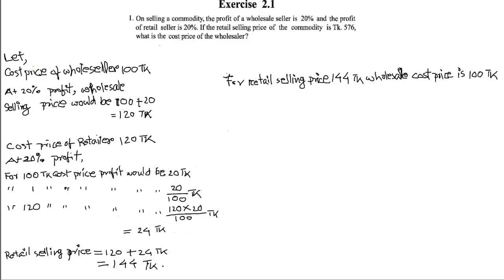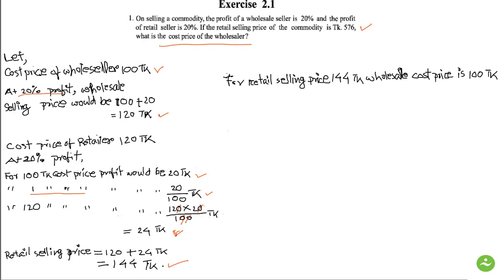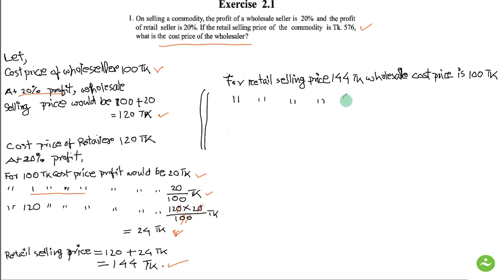Class Eight Math || JSC Exam || English Version || Suggestions || Tutorials || Exercise 2.1 No 1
Academic tutorials or coaching or guide on Math for Class VIII students preparing for JSC Exam. Free education online for everyone by Talent Upskill.